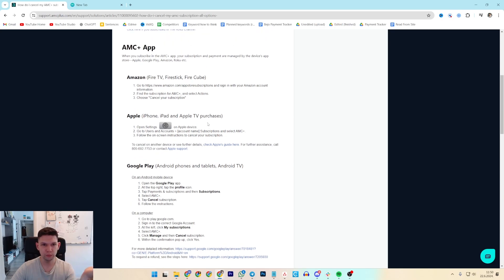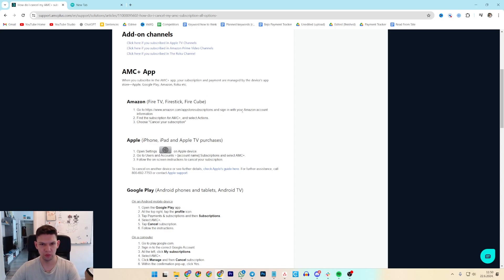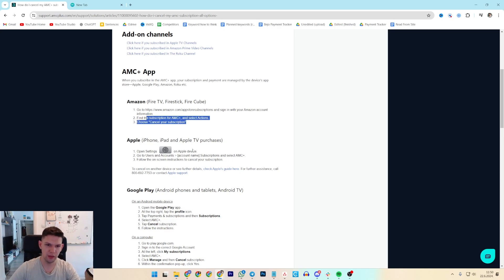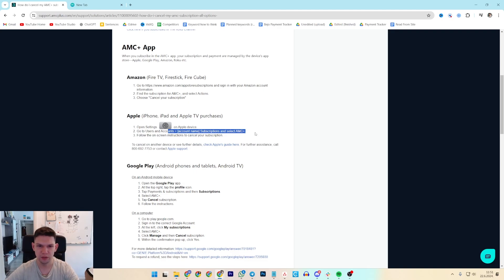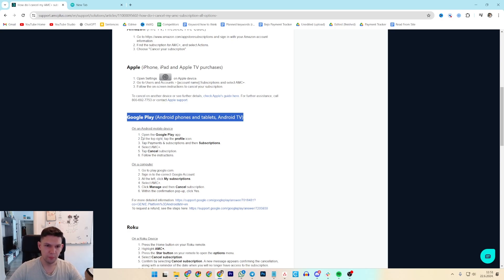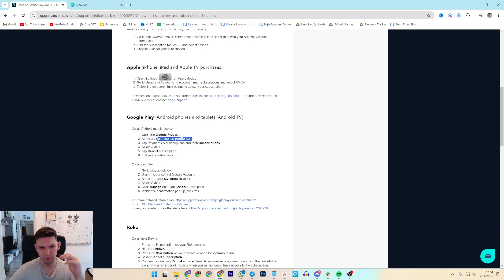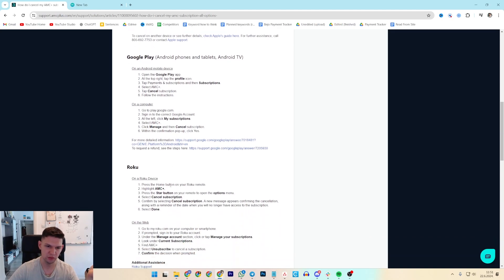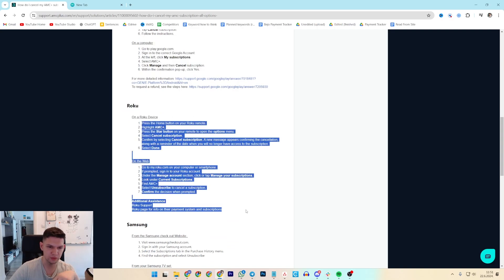How To Cancel AMC+ Subscription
Learn exactly How To Cancel AMC+ Subscription